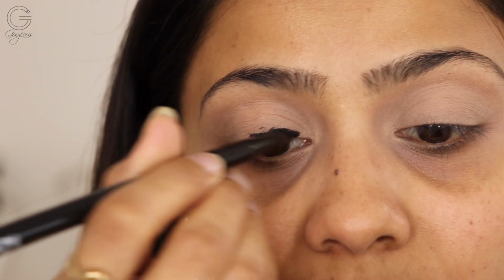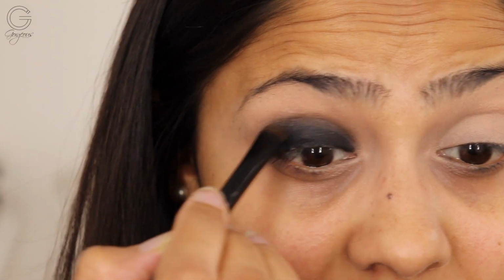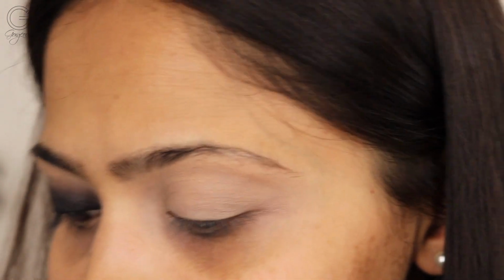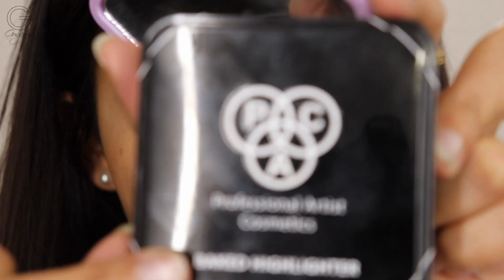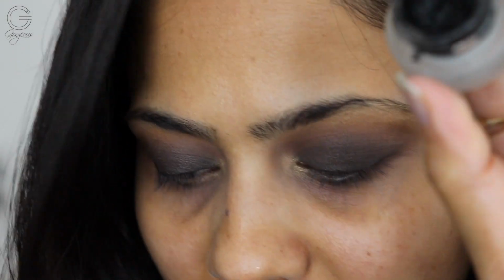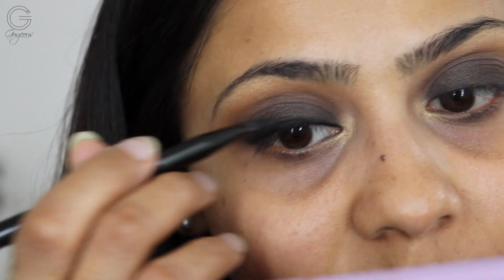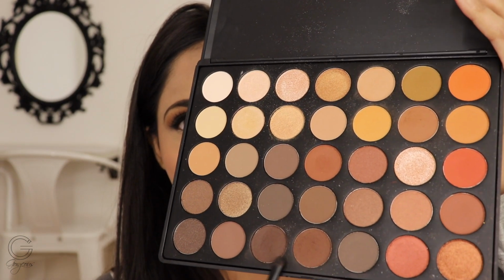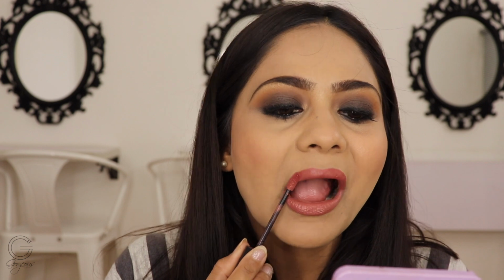Anyone Can Create This Look | Easy Smokey Eye Look | BY AARTI JOVEL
DONE FORGET TO SHOW SOME LOVE AND HELP ME EXPAND...

HELLO LOVELIES...!!!

So on high demand i created this easy effortless and most comfortable smokey eye look. Literally anyone can create this look. Minimal products and tools and easy technique. have shared so many tips and tricks to make this look easy and effortless. hope you all like it and do share ya recreations @getgorgeouswithaarti on any of my social media profiles.
. STAY SAFE STAY GORGEOUS ...💕GG

PRODUCTS USED :

AIrspun coty loose powder .
NYX gel liner and smudged in black.
MORPHE 35O palette.
NYX blending brush in NO.17.
BH Cosmetics smudged brush from smokey eye essentials set.
PAC highlighter in NO.08.
lashes from XIMI Vogue.
NYX doll eye mascara.
PLUM GOODNESS  kajal pencil in black.
Maybelline fit me foundation in 220
BENEFIT Ka-Brows.
NYX blush in rose gold.
NYX liquid suede in soft spoken on lips.

BUY ONLINE LINKS :

BEAUTY BLENDER

MAYBELLINE EYE ERASER

BS-MALL BRUSHES:
SET OF 10 BRUSHES BLACK AND GOLD

SOFT CRANBERRY GLITTER EYES | MATTE LIPS

Products used are as per my skin type AND skin tone ...you are not necessarily required to use the same ,you my choose to select something that suits your skin.

                               !!STAY HAPPY STAY GORGEOUS!!